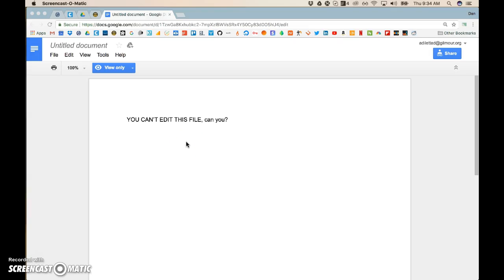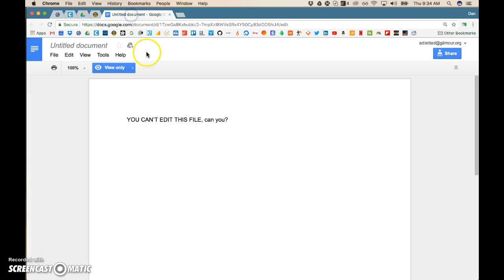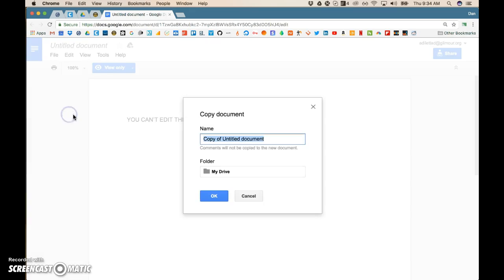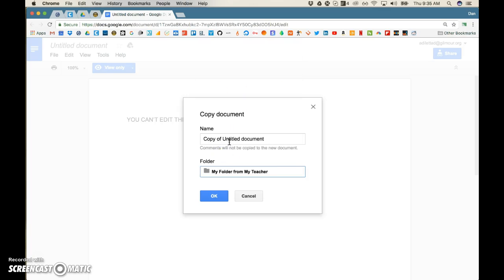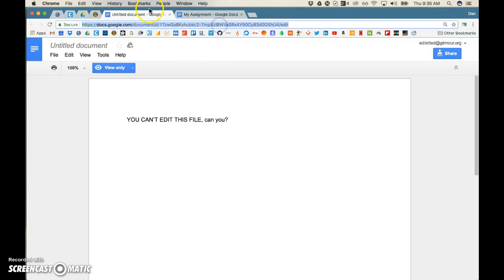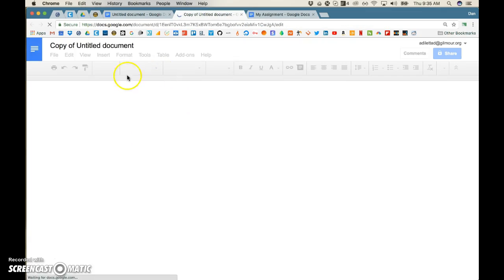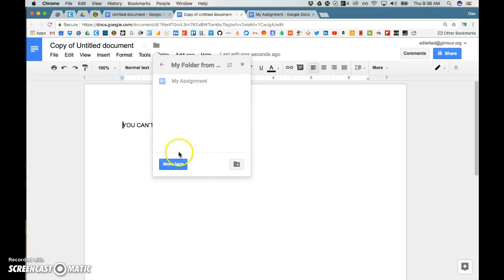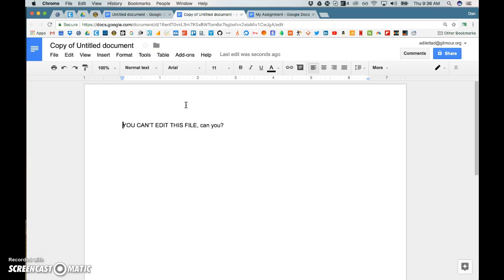Make a copy of a view only file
Your teacher has given you an assignment sheet you need to fill out. But it's view only!?  Well, not to worry. Here's how you can make your own editable copy of the document.